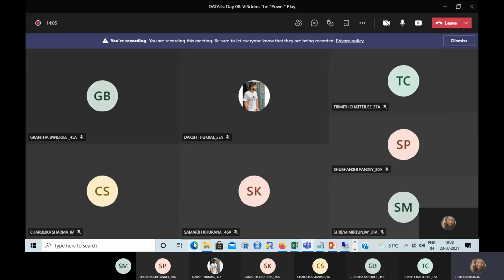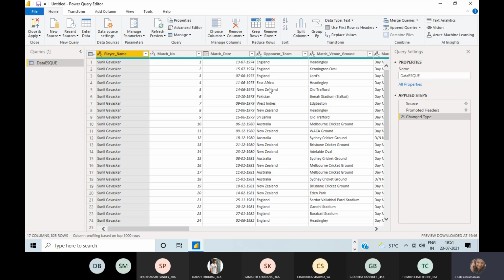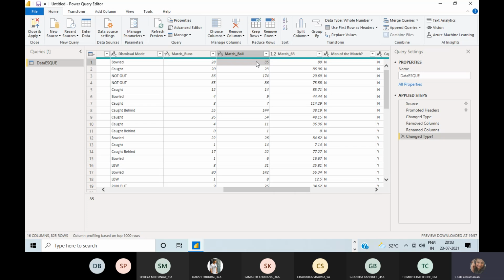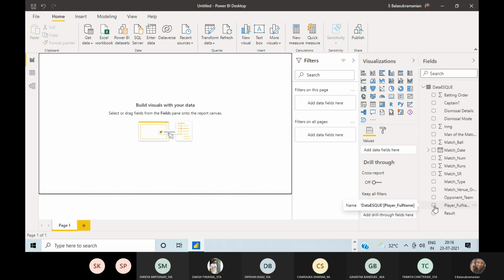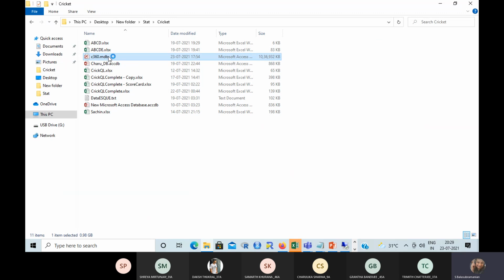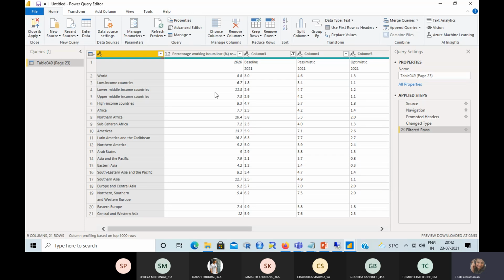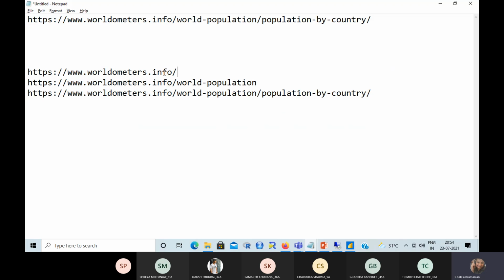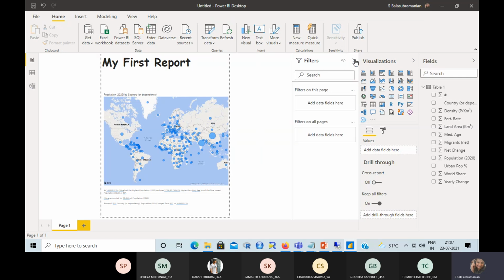Power Play! From Excel to Power BI: Elevate Your Data Game!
Ready to transform your data analysis skills? In this video, we'll take you through the exciting journey from mastering Excel to unlocking the full potential of Power BI! Learn how to create stunning dashboards, interactive reports, and gain insights with ease. Whether you're a beginner or a seasoned data enthusiast, this step-by-step guide will show you how to level up your data game.

Key topics covered:

    Excel vs Power BI: What's the difference?
    Data cleaning and transformation
    Creating visualizations and dashboards
    Connecting multiple data sources
    Sharing insights and reports